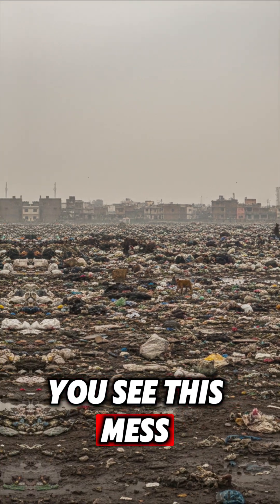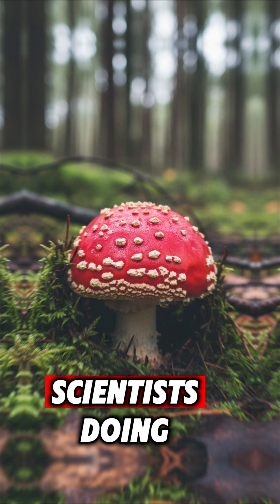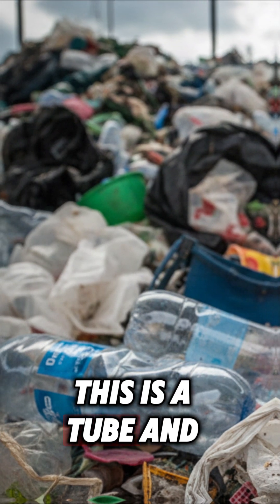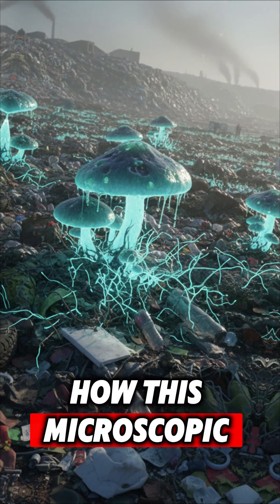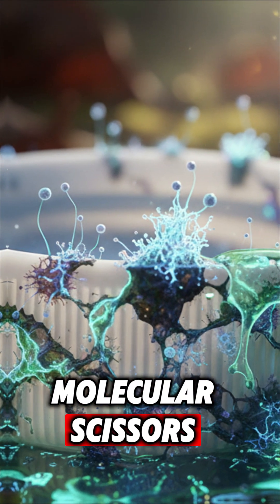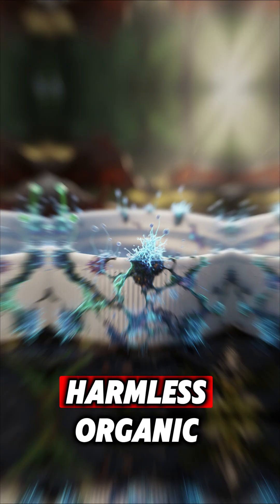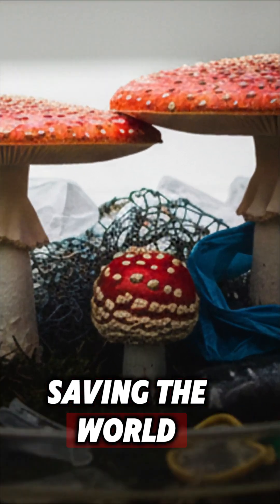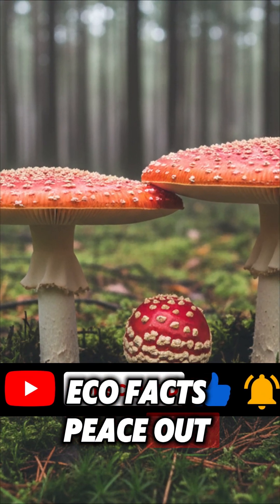This FUNGUS Can SAVE The Planet: Scientists Found The Plastic-Eater!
Imagine a world where plastic pollution is a thing of the past. It sounds like science fiction, but thanks to an incredible discovery—a humble organism called The Plastic-Eating Fungus—that future might be closer than we think!

In this deep-dive video, we explore the groundbreaking potential of Pestalotiopsis microspora and other plastic-degrading microbes that are literally eating our planet's biggest problem: Polyurethane (PU) and PET plastic. Discovered deep in the Amazon rainforest, these fungi are the secret weapon humanity has been searching for.